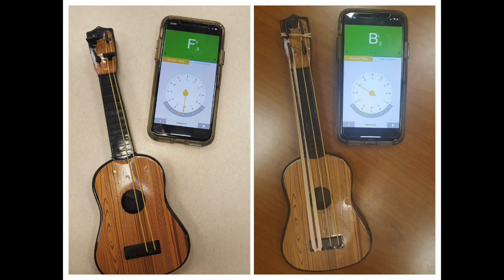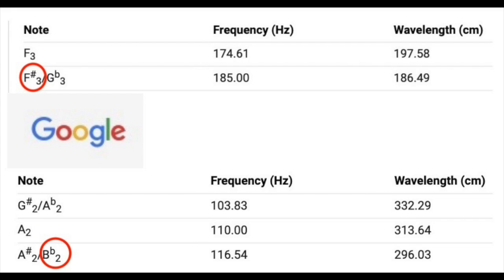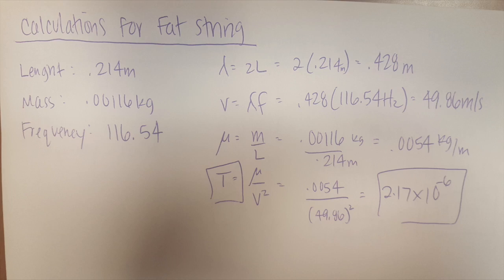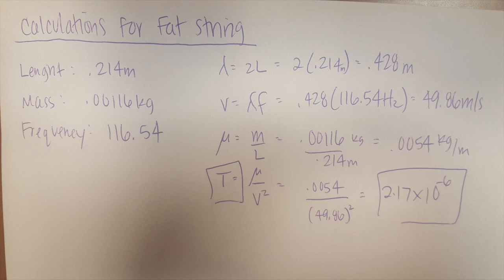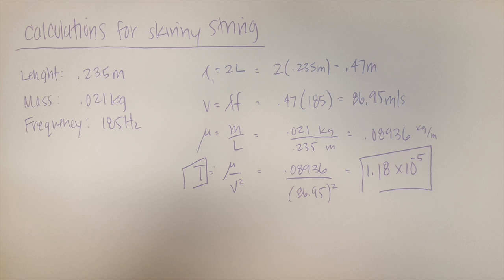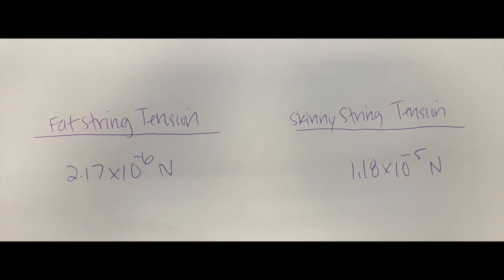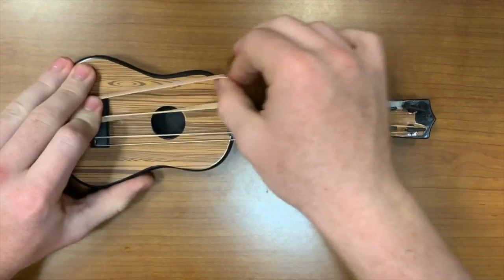Physics 112 Standing Waves in Guitar Strings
This video is about Physics 112 Standing Waves in Guitar Strings